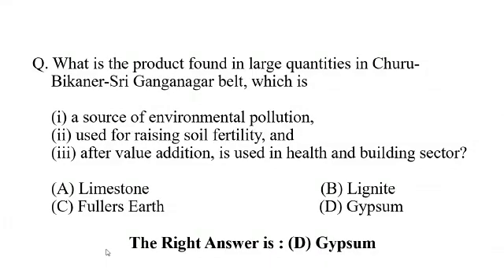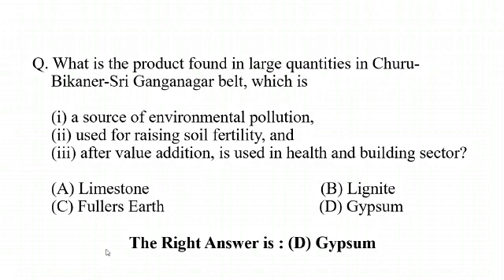What is the product found in large quantities in Churu-Bikaner-Sri Ganganagar belt, which is